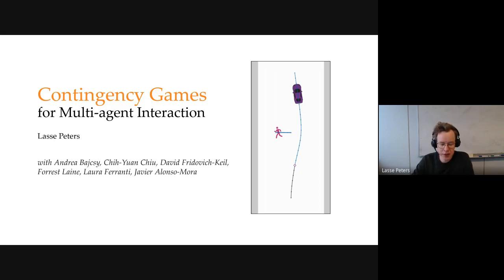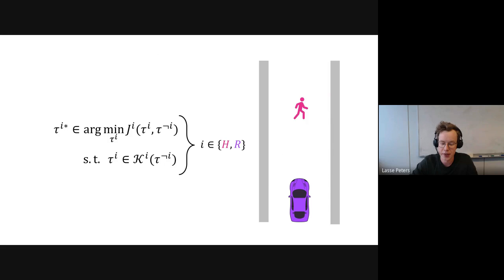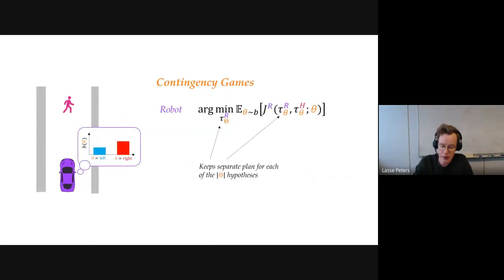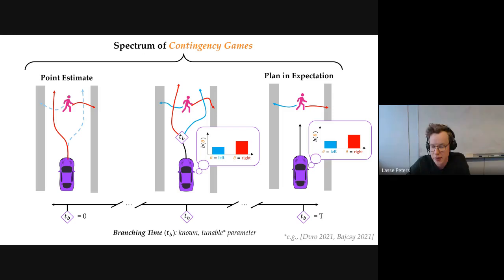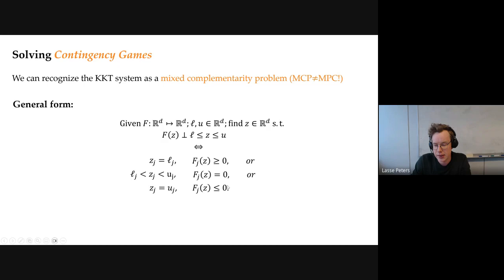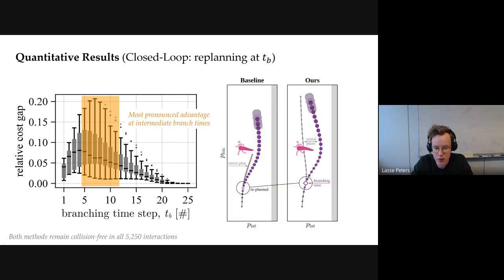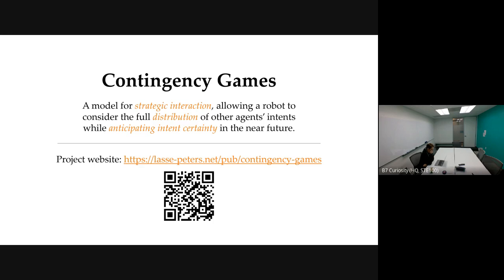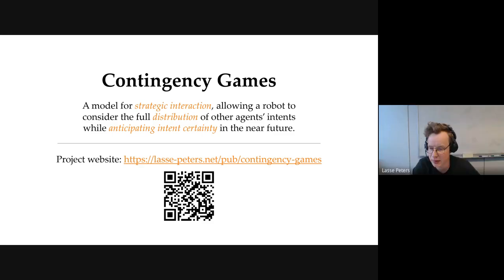Lasse Peters - Contingency Games for Multi-Agent Interaction | Nuro Technical Talks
About the Talk: Contingency planning, wherein an agent generates a set of possible plans conditioned on the outcome of an uncertain event, is an increasingly popular way for robots to act under uncertainty. In this talk, it will be presented a game-theoretic perspective on contingency planning which is tailored to multi-agent scenarios in which a robot's actions impact the decisions of other agents and vice versa. The resulting contingency game allows the robot to efficiently coordinate with other agents by generating strategic motion plans conditioned on multiple possible intents of other actors in the scene. Beyond this new problem formulation, it will be (i) discussed an efficient method for solving $N$-player contingency games with nonlinear dynamics and non-convex costs and constraints, (ii) shown that this framework recovers existing variants of game-theoretic planning under uncertainty as special case, and (iii) demonstrated quantitative performance gains over game-theoretic motion plans that do not account for future uncertainty reduction.

About the Speaker: Lasse Peters is a PhD candidate at the Department of Cognitive Robotics at Delft University of Technology, advised by Javier Alonso-Mora and Laura Ferranti. His research interests lie in combining methods from optimal control, game theory, and reinforcement learning to design safe and efficient strategies for multi-agent interaction. Before coming to Delft, he was full-time research scholar in the Photogrammetry & Robotics Lab of Cyrill Stachniss and a visiting research scholar at UC Berkeley the Hybrid Systems Lab of Claire Tomlin. He received a MSc in Mechatronics and a BSc in Mechanical Engineering from TU Hamburg, Germany, in 2020 and 2017, respectively.